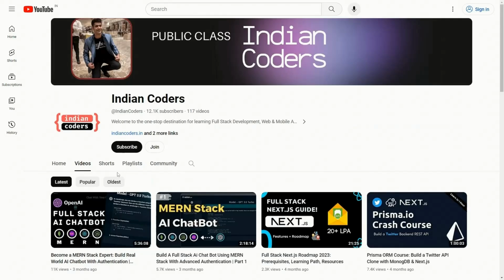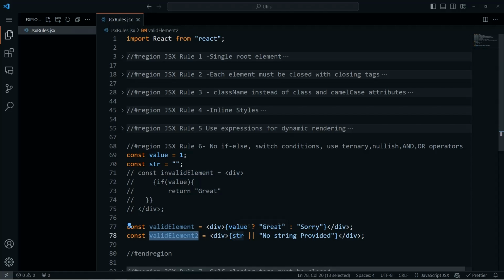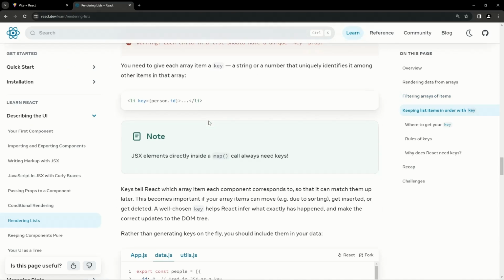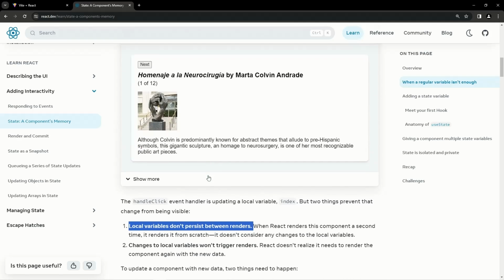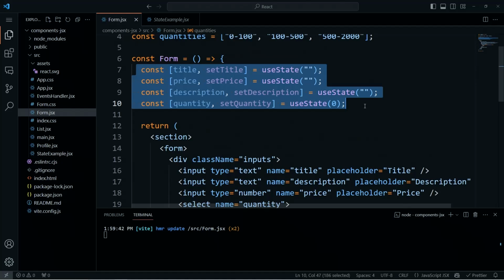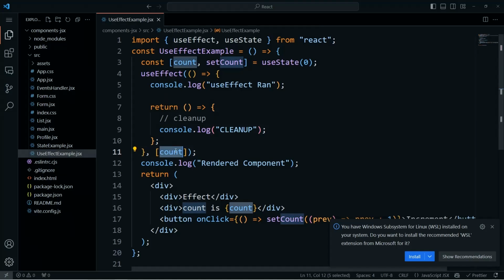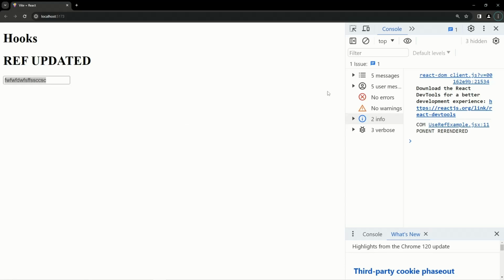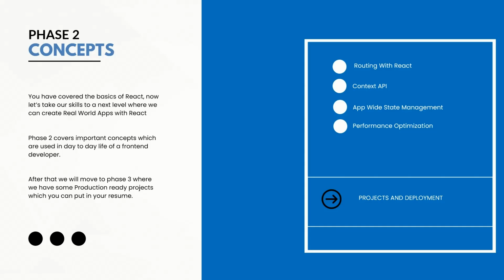🚀 Complete React Course With Tailwind, Redux, MUI, Deployment (2024)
🔥 Build stunning UIs with Tailwind, handle state with Redux, and craft accessible components with MUI. This complete course teaches you everything, from basics to deployment for completely FREE!

🚀 Welcome to the Complete React JS Course for 2024. This is Phase 1 of this complete course where you will learn and master the basics of React in  depth.

✨ By taking this react course you will learn most important concepts of React which are required for building modern web applications/

🏆 By the end of all phases you can apply this knowledge in your work or organization or you can surely get hired.

Phase 1 🏁

Timestamps:
0:00 Introduction
2:42 Overview of React
3:51 The problem statement: Why do we need React?
6:54 Why Use React?
12:22 Components
20:16 JSX and It's Rules
36:06 Create your first React App
44:13 Understanding React App and Folders
50:40 Practice React JSX and Components
1:12:00 Props
1:23:27 Props With Children
1:30:03 Events
1:35:54 State in Depth
1:55:30 Rendering Process of Components
1:59:20 Example Project - Form Handling
2:31:08 Hooks
2:33:30 useEffect Hook
2:46:47 Lifecycle Methods
2:49:45 Example Project - Fetch Data From API
3:09:57 useRef Hook
3:24:07 useReducer hook
3:49:53 PHASE 1 Ends
3:51:13 Phase 2 and 3 Contents

If you have any doubts, ping me in comments or discord channel, I will be happy to help.